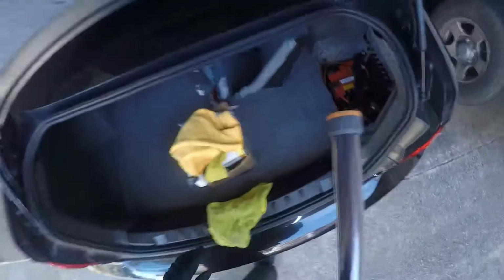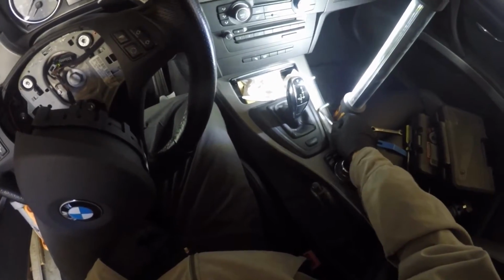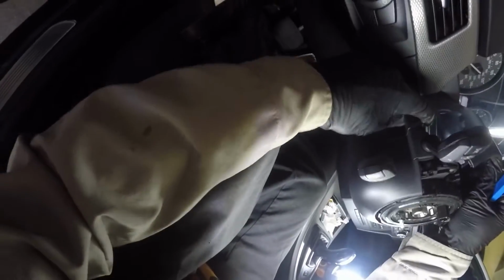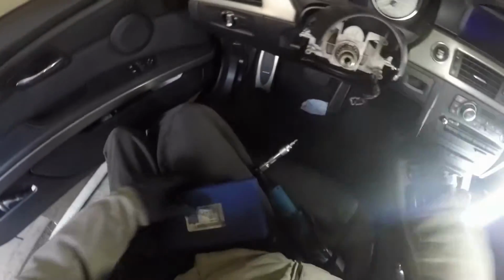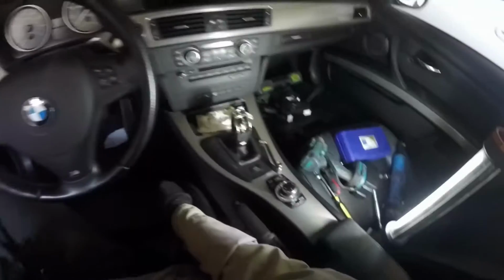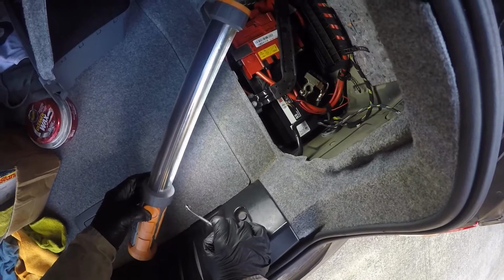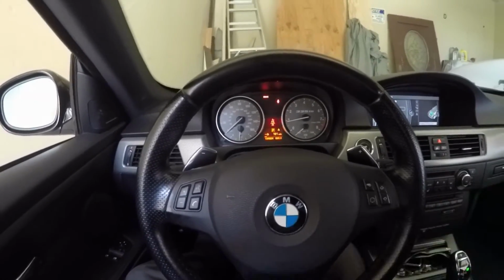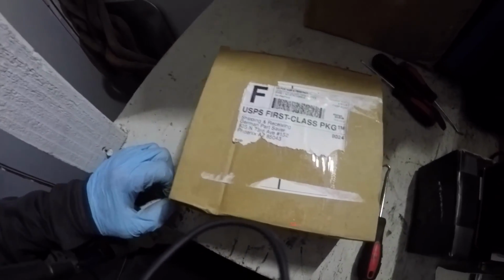Clock spring DIY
clock spring fun